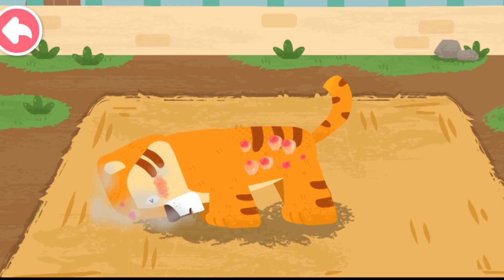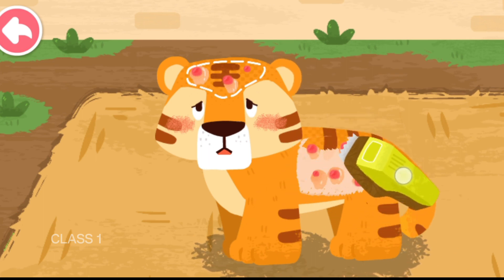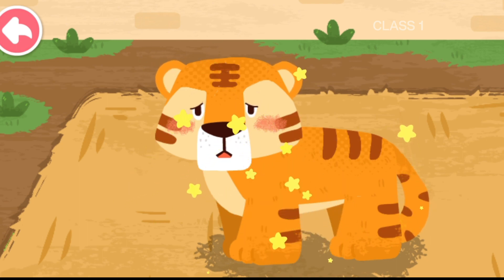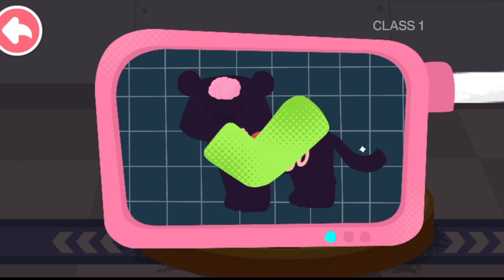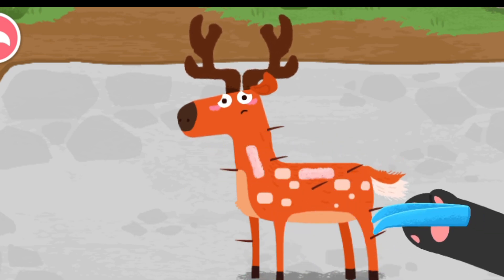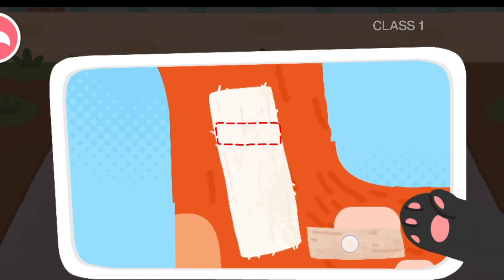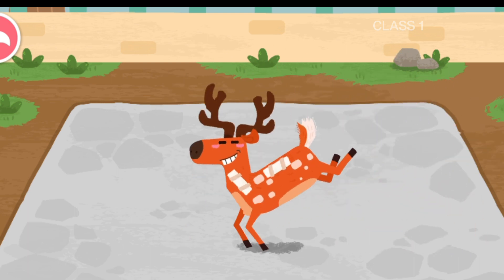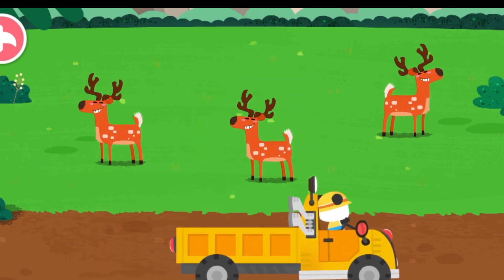Animal Rescue 🥶 Wild Animals and Pet Animal rescue Team 🤢!!!!